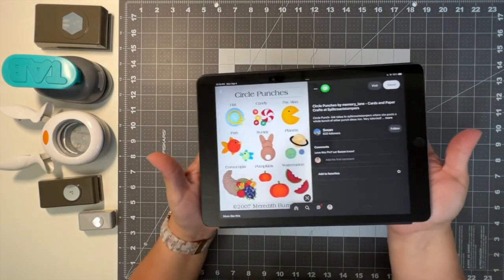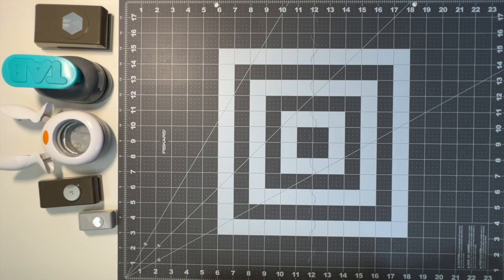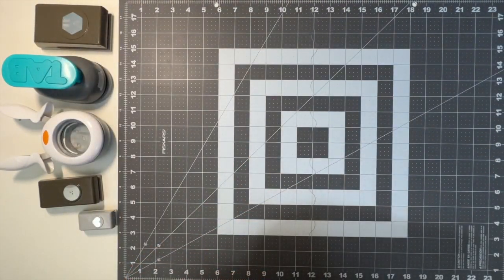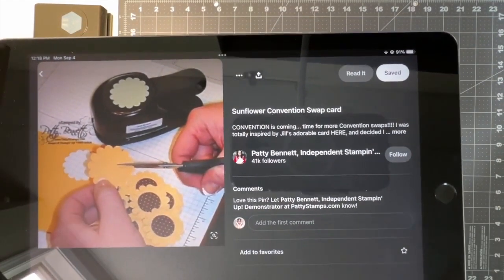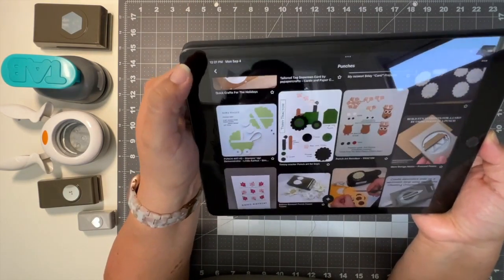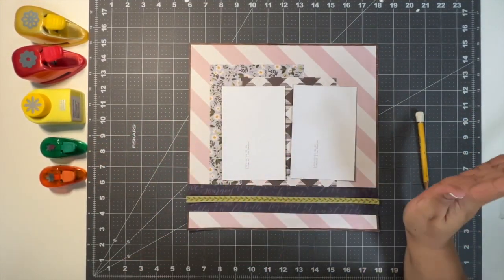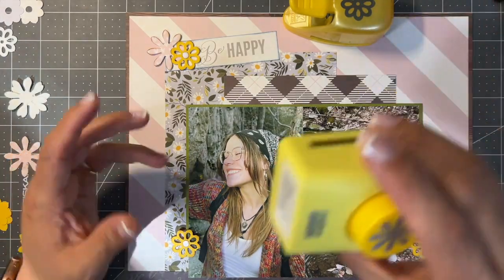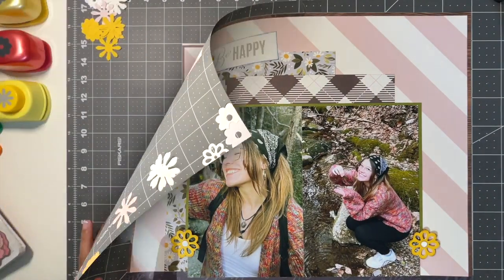Tool Time Tuesday: Punches | Scrapbook |Process | Scrapbook Ideas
Follow along with the other collaborators-